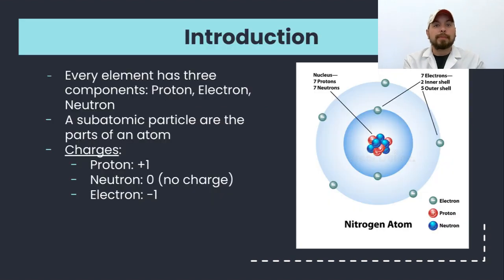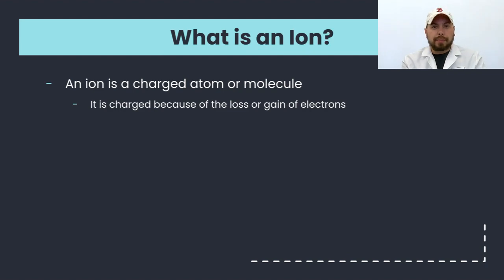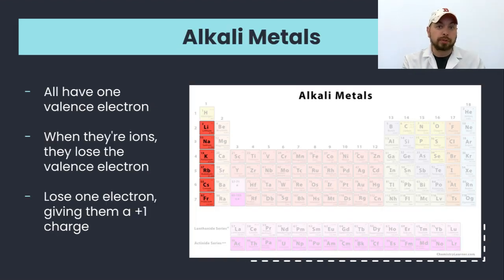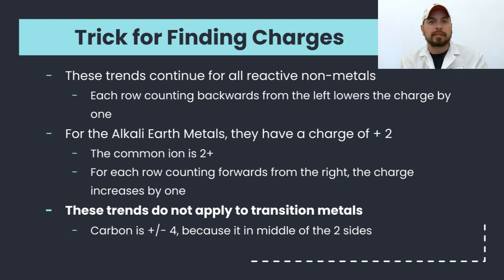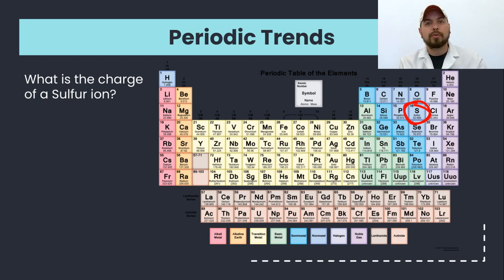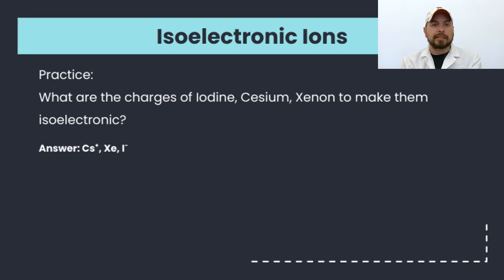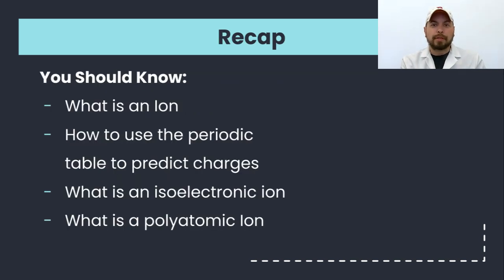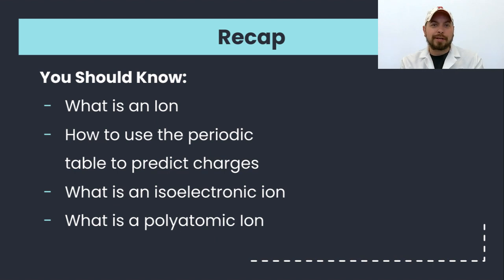0 07 Ions and predicting charges